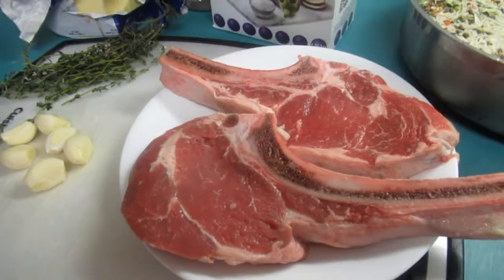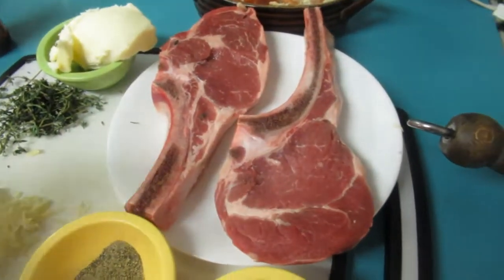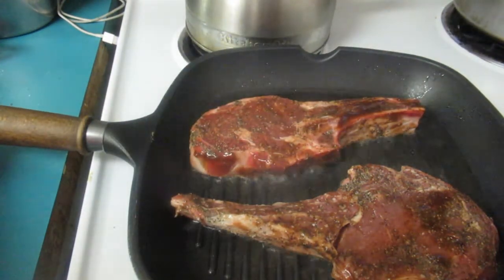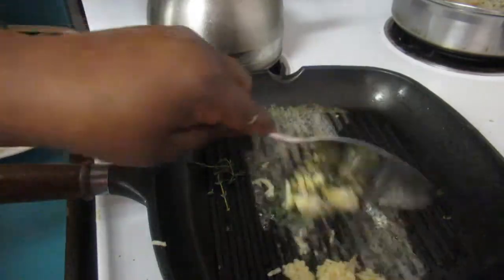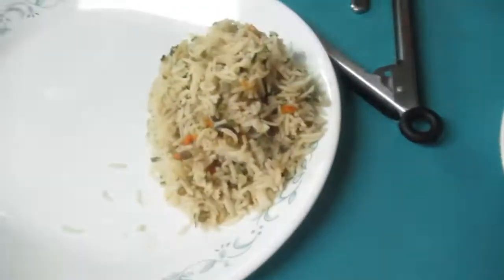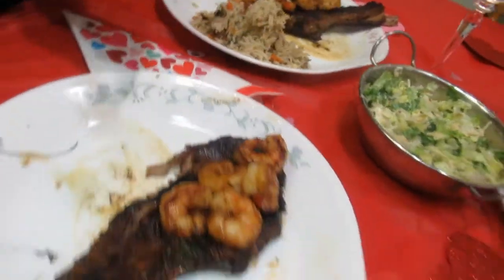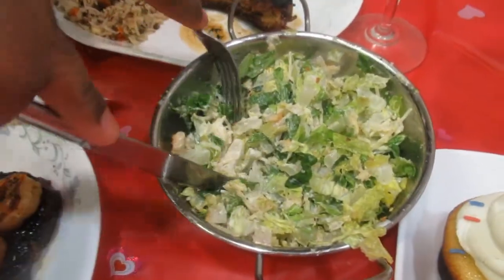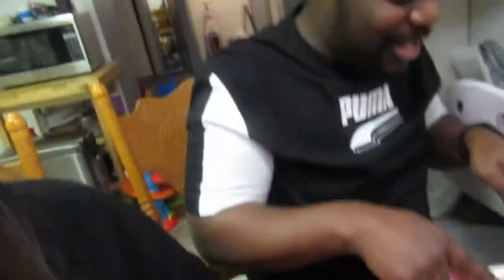HOW TO MAKE SURF AND TURF (SHRIMP AND STEAK) 🦐 VALENTINE'S DAY DINNER SPECIAL💖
HAPPY VALENTINE'S DAY TO ALL MY AMAZING FRIENDS AND SUBSCRIBERS, TODAY I HAVE A SPECIAL VIDEO JUST FOR YOU AND YOUR LOVED ONE, I HOPE YOU GUYS ENJOY THIS DELICIOUS STEAK AND SHRIMP DINNER FOR TWO!
THANK YOU GUYS FOR WATCHING! MAKE SURE TO 🔔 Turn on your post notifications for a shout out in our next video.